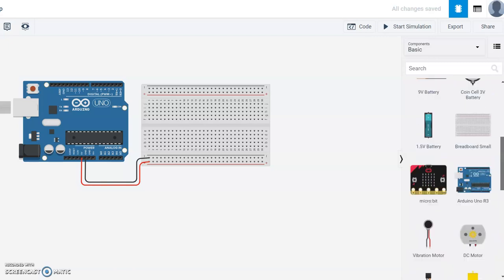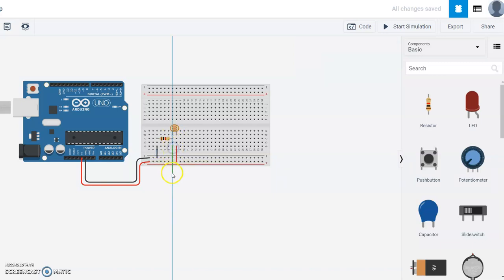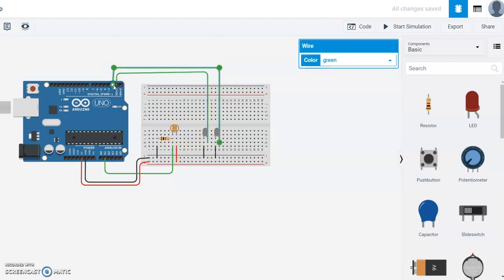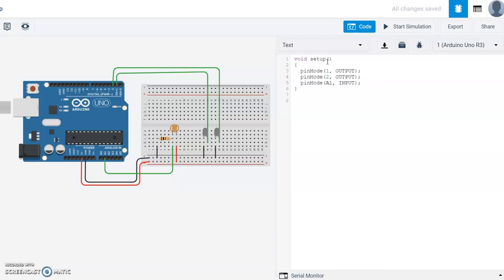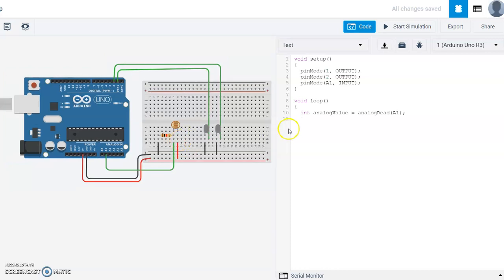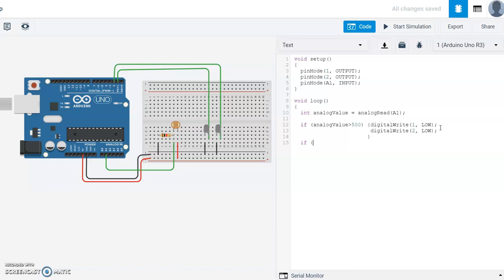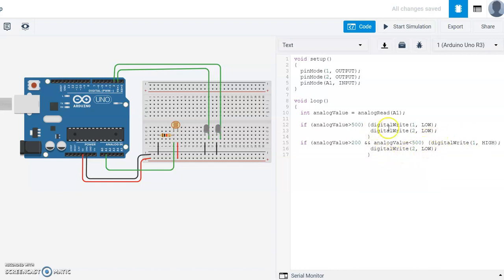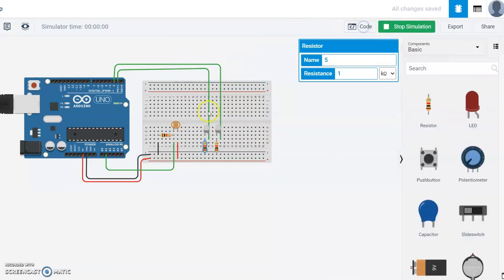Coding 6: PhotoResistor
How to set up a photoresistor and code commands based on the analog input for an Arduino, such as turning on lights automatically when it is dark.